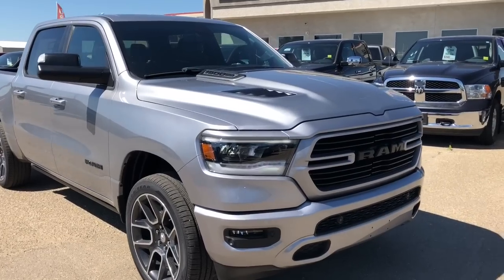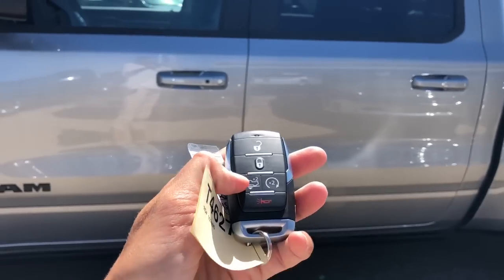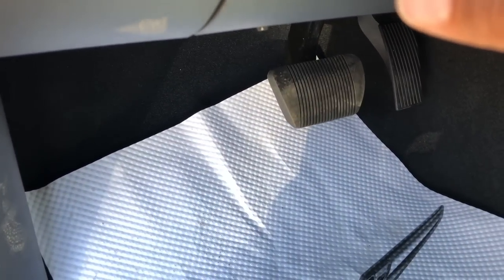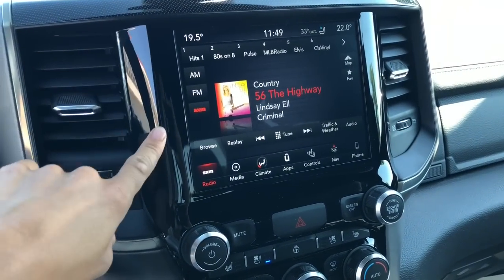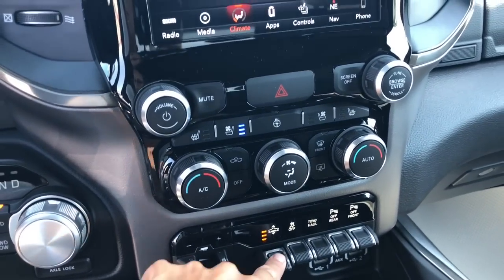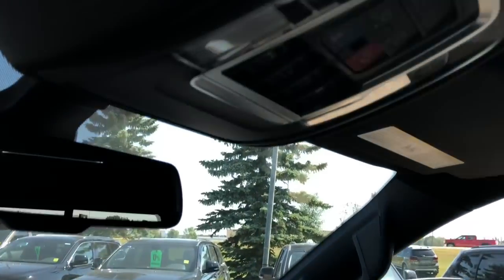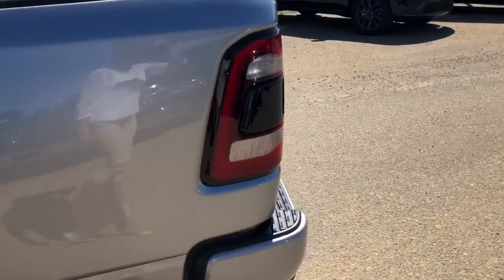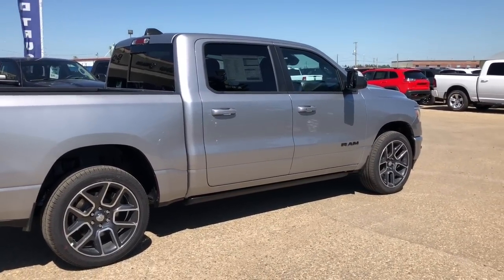2019 Ram All-New 1500 Sport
Stock

Candis Spratt,
Marketing Manager
Ponoka Chrysler
6510 39th Ave